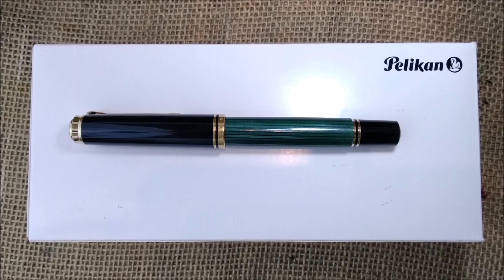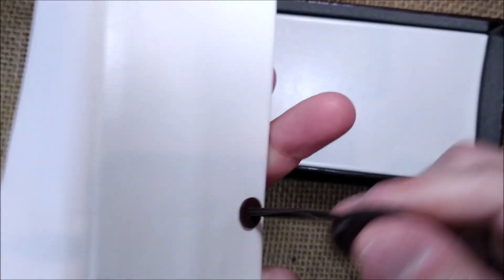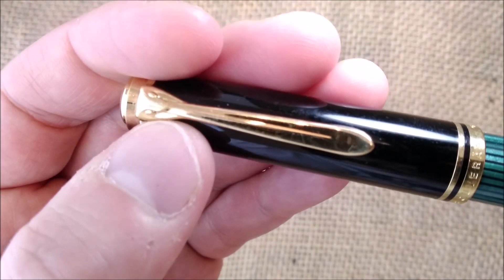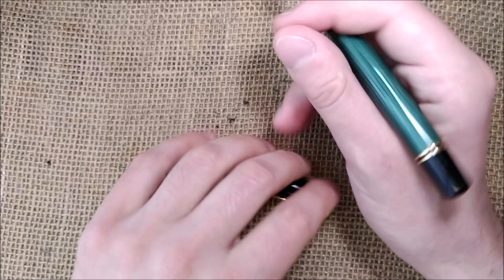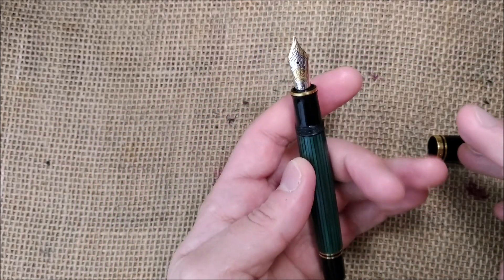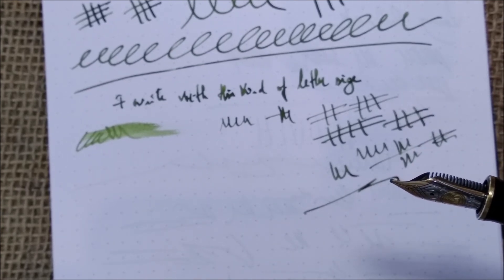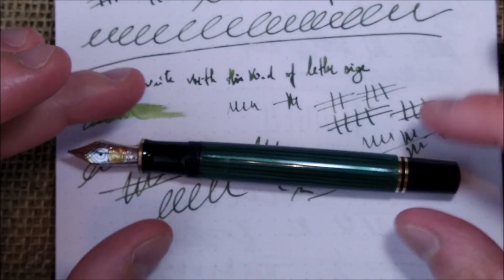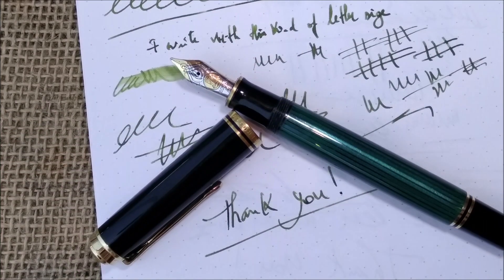Pelikan M800 Green - Review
This is my review of Pelikan M800 Green fountain pen.